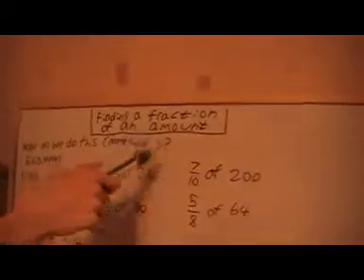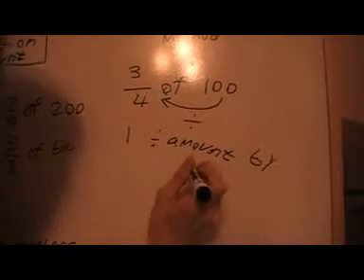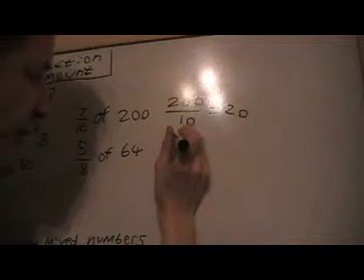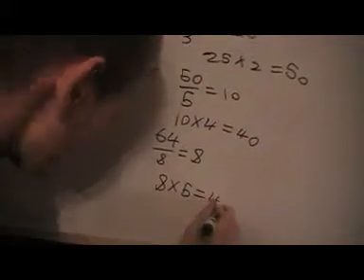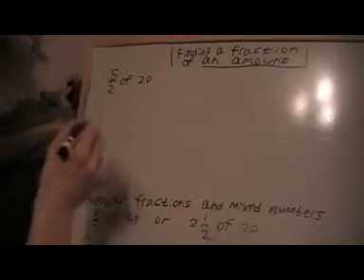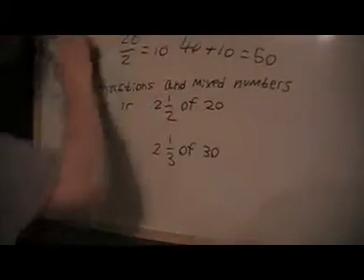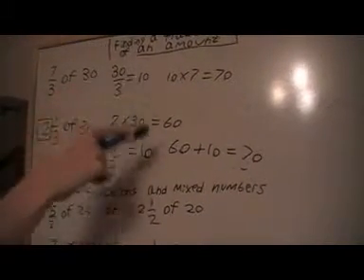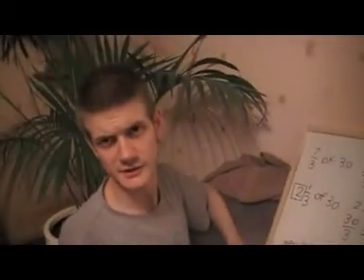finding a fraction of an amount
this video shows the method for finding a fraction of an amount like sometimes in a shop it might say something is half price to work out the new price you divide by 2 that is the most simple example in this video we will work with harder examples